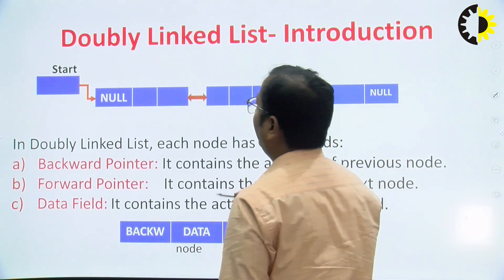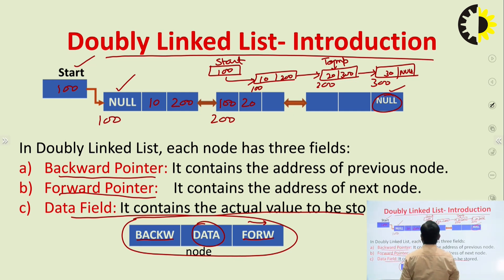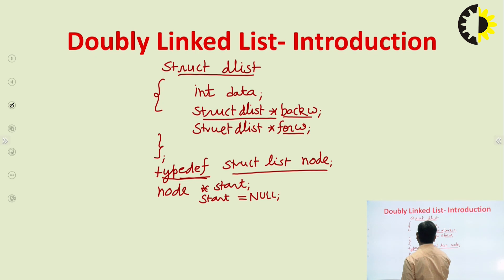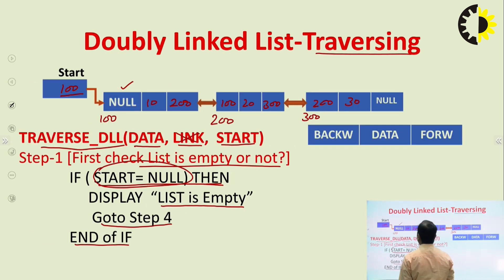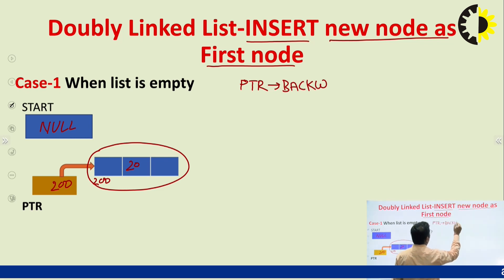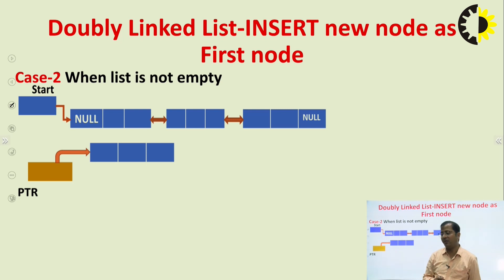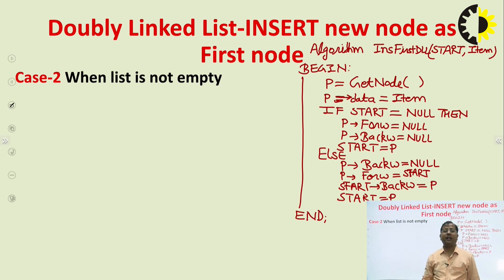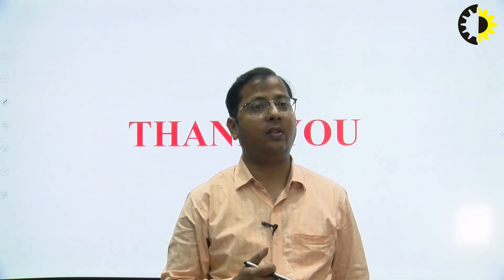''Traverse & Insert Operation in Doubly Linked List'' Data Structures Lecture 01 By Mr Puneet Kumar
In this lecture we will learn about doubly linked list and its insert and traverse operation.